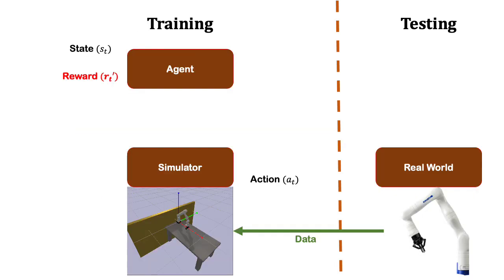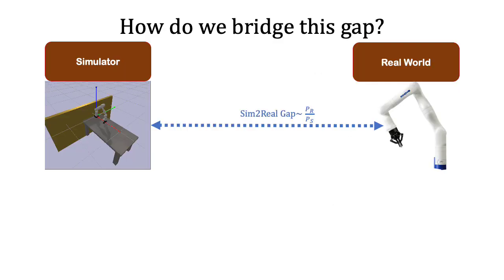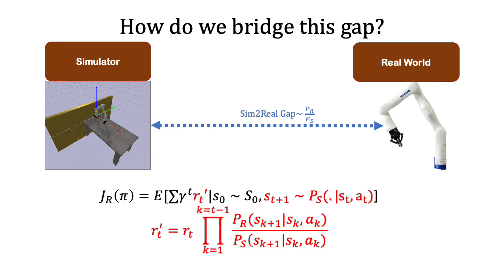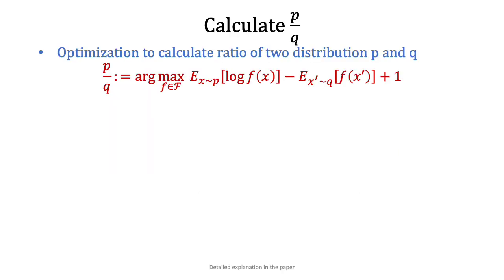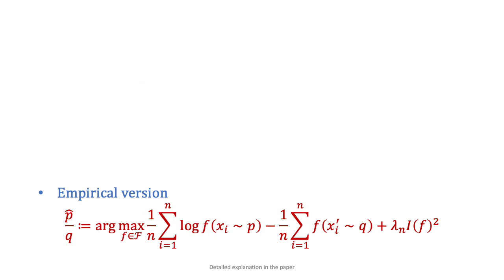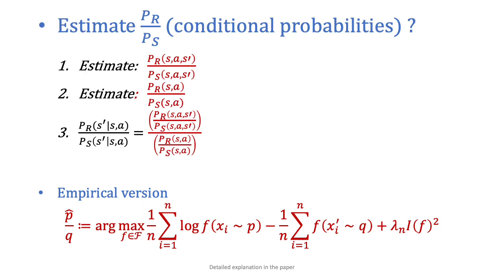Off Environment Evaluation using Convex Risk Minimization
Applying reinforcement learning (RL) methods on robots typically involves training a policy in simulation and deploying it on a robot in the real world. Because of the model mismatch between the real world and the simulator, RL agents deployed in this manner tend to perform suboptimally. To tackle this problem, researchers have developed robust policy learning algorithms that rely on synthetic noise disturbances. However, such methods do not guarantee performance in the target environment. We propose a convex risk minimization algorithm to estimate the model mismatch between the simulator and the target domain using trajectory data from both environments. We show that this estimator can be used along with the simulator to evaluate performance of an RL agents in the target domain, effectively bridging the gap between these two environments. We also show that the convergence rate of our estimator to be of the order of n−1/4, where n is the number of training samples. In simulation, we demonstrate how our method effectively approximates and evaluates performance on Gridworld, Cartpole, and Reacher environments on a range of policies. We also show that the our method is able to estimate performance of a 7 DOF robotic arm using the simulator and remotely collected data from the robot in the real world.